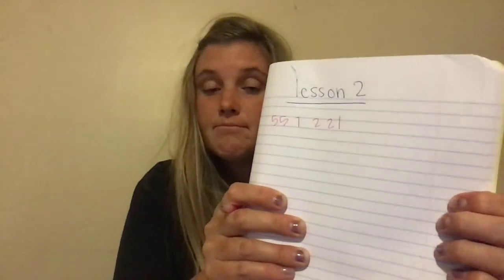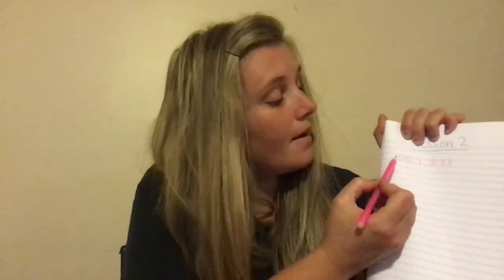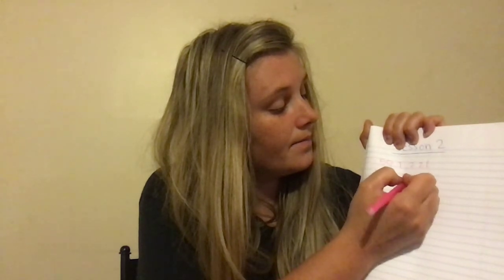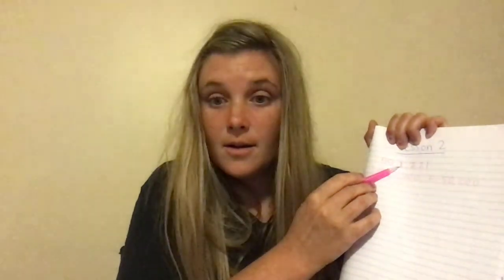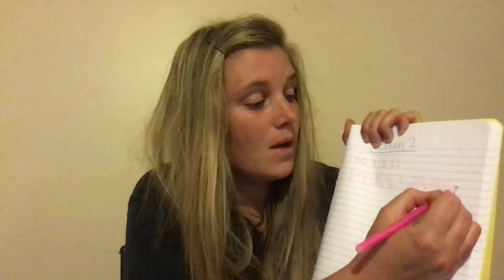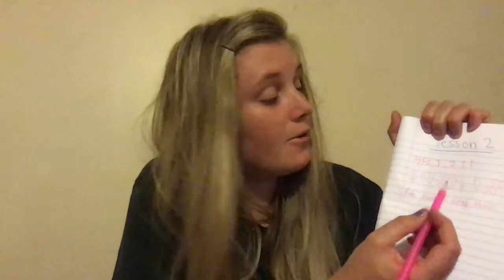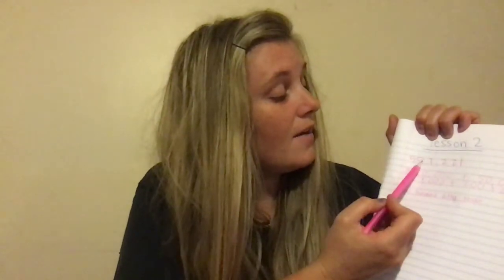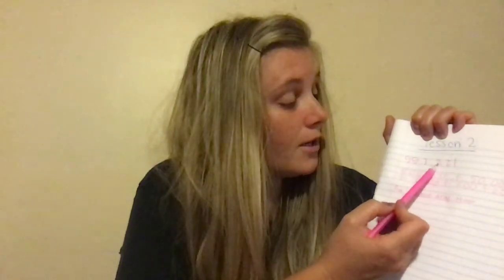WM G3 Lesson 2